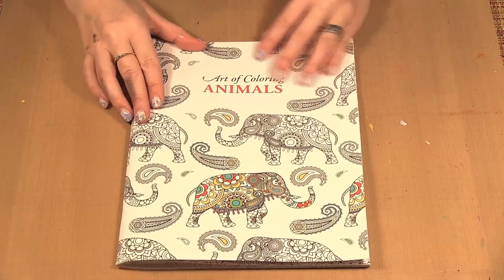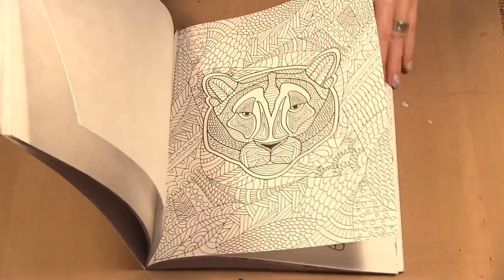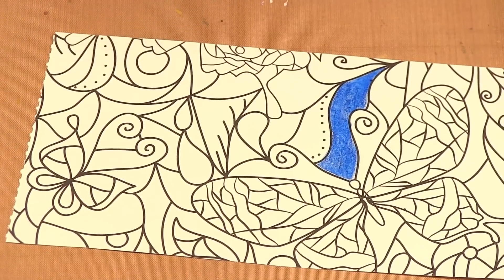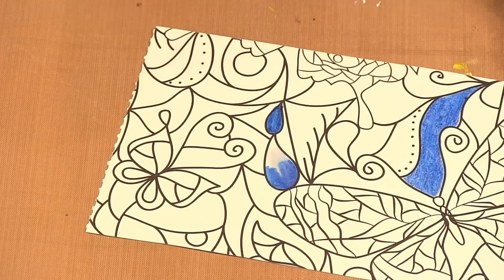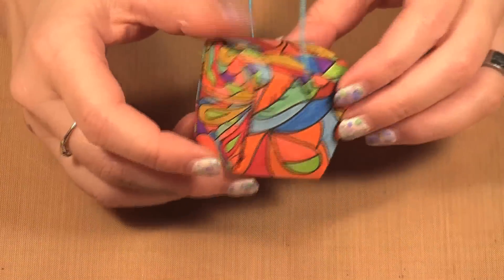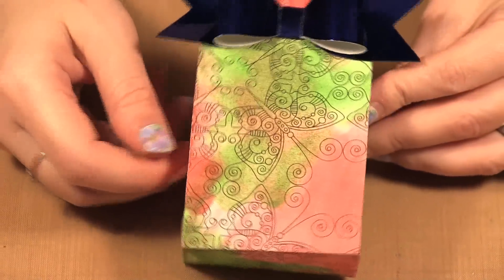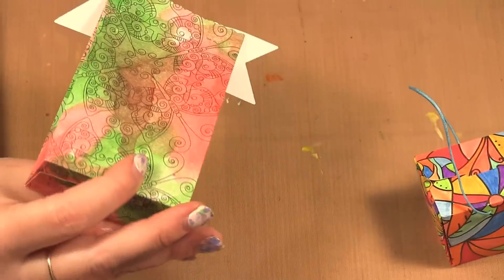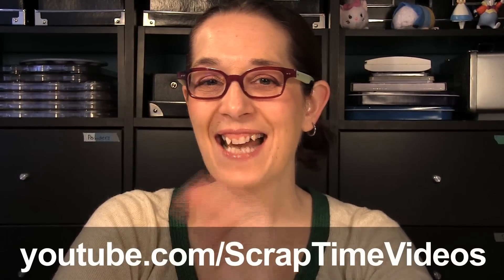Turn Colouring Pages into Boxes and Bags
Christine shows you how to turn your colouring pages into boxes and bags.